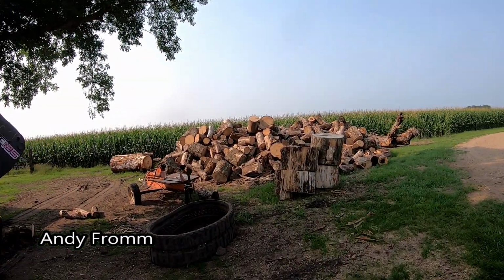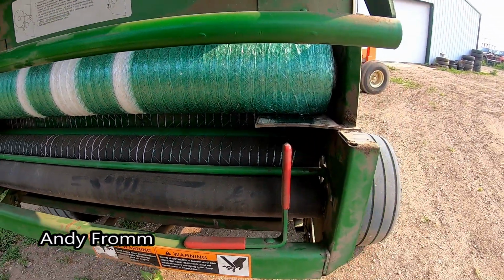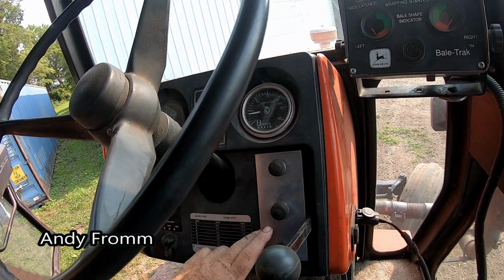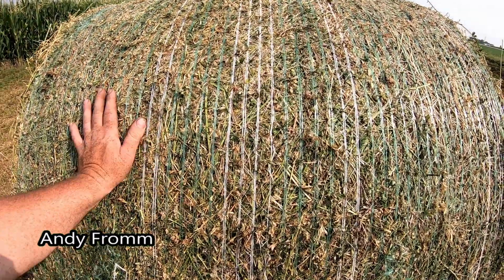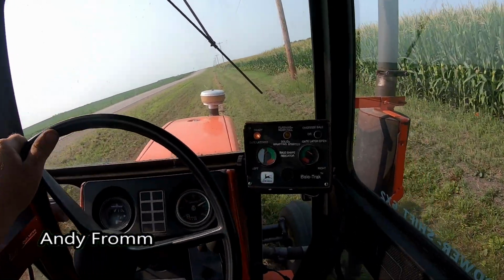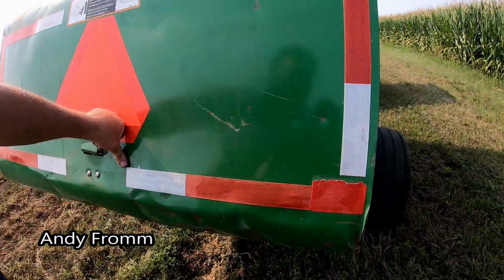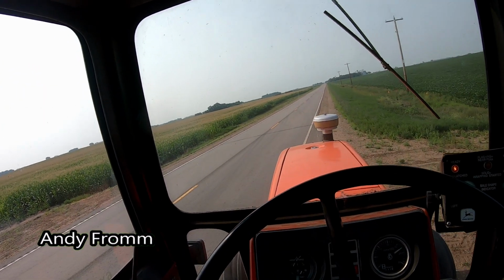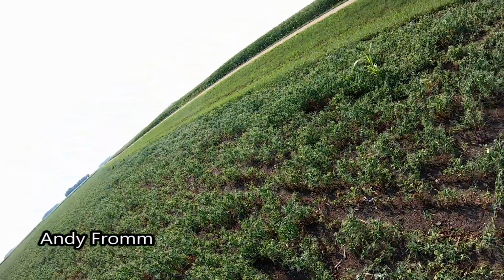John Deere 435 & AC 7020 baling second cutting 2021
My Gear...
Rode Wireless GO II
External Mic
Mic Adapter Cage